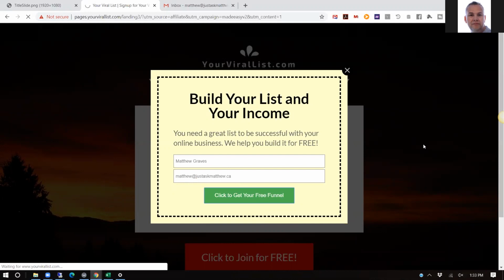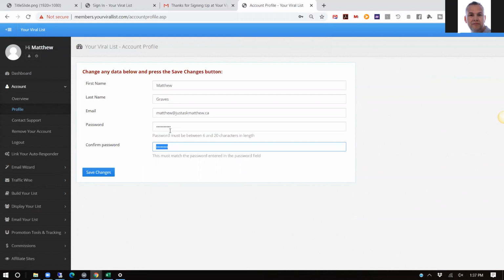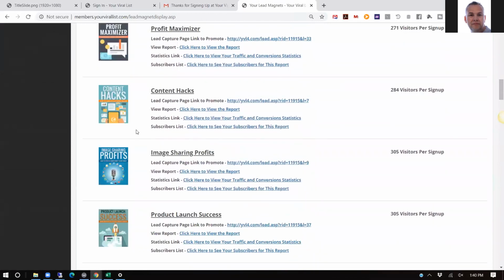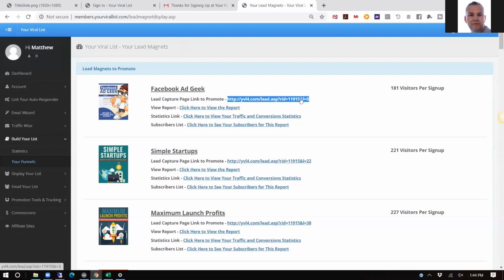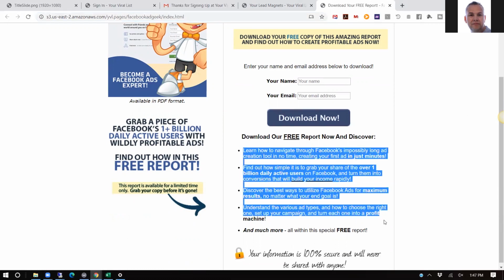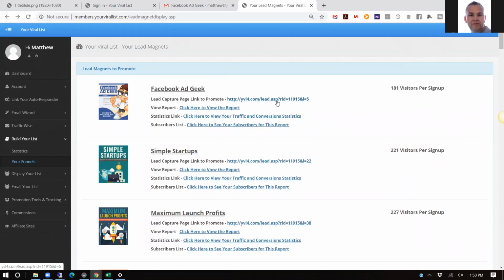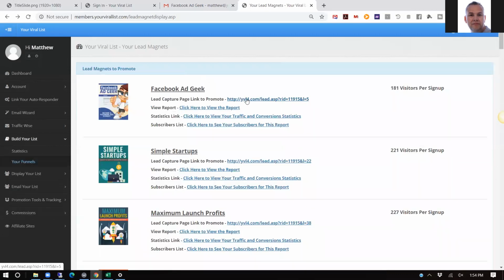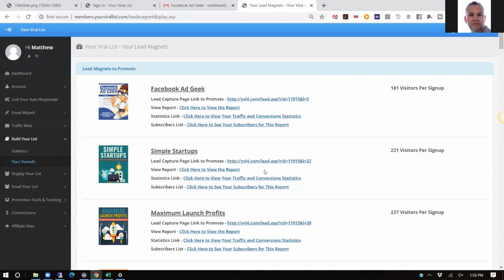Free 30 Day Email List Building Challenge - Day 2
Building an audience of people who know, like and trust you is essential to creating a consistent, profitable online business.

Over the next 30 days, I am going to take you on a journey to getting the first 250 members on your email list using free tools and free traffic sources.  It is going to take time, but very little money to get started.

Each day, I will show you exactly what I am doing, step by step, and the results I am getting from my efforts.  You will see as I figure out what offers to make and which traffic sources are generating the results.